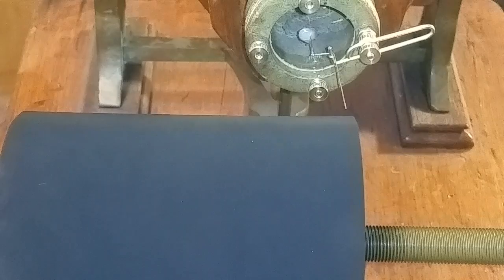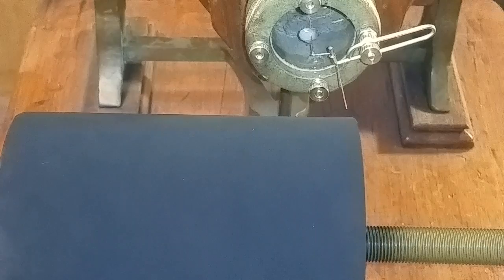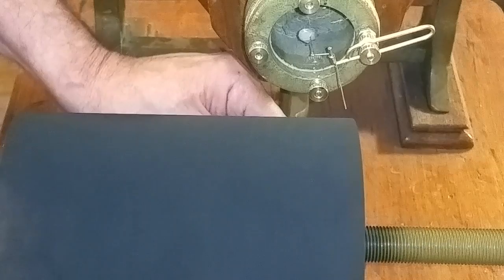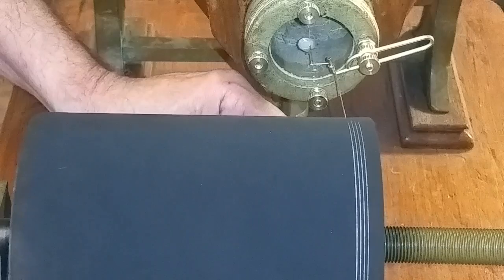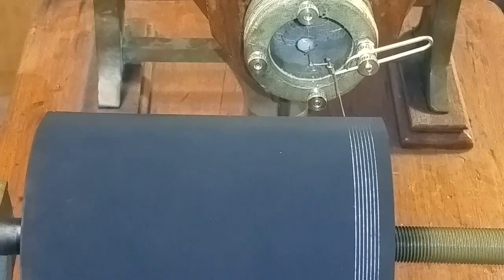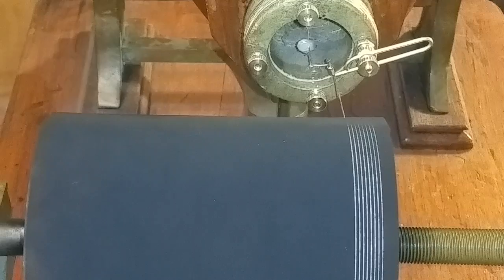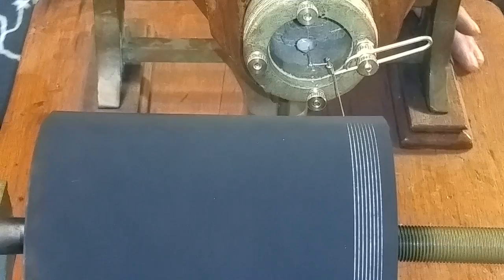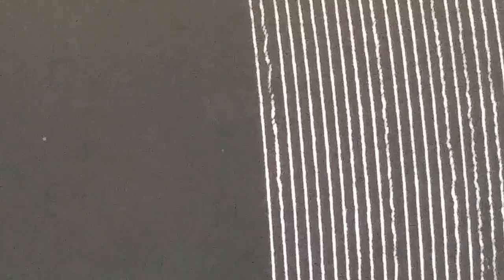1857 phonautograph / recording test # 1 / IT WORKS